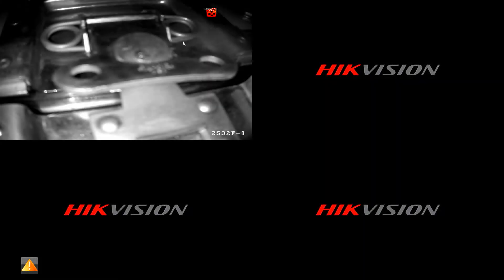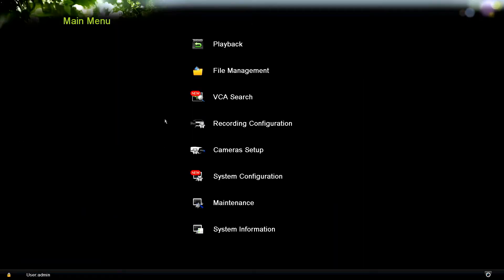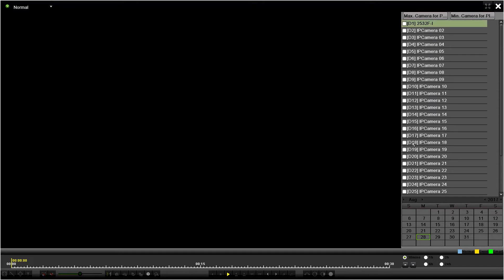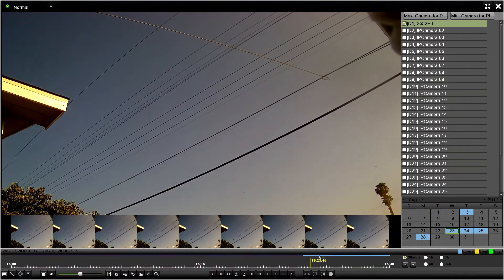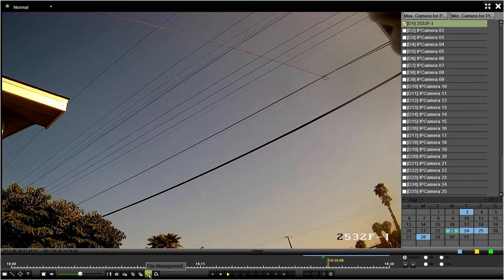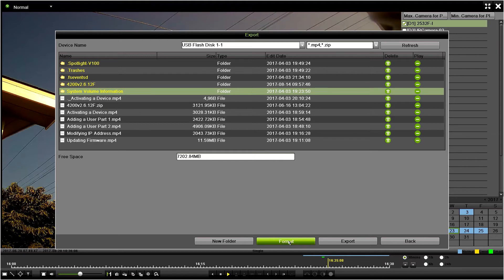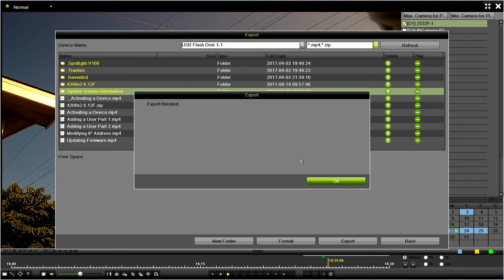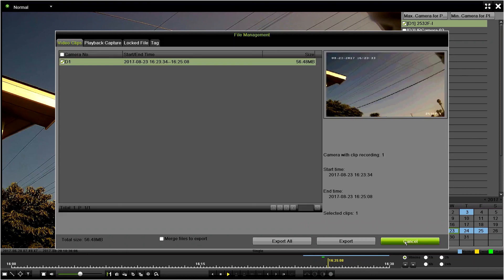How To Export Video From Hikvision Recorder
In this video tutorial we will show you how to easily export video from Hikvision Recorder.